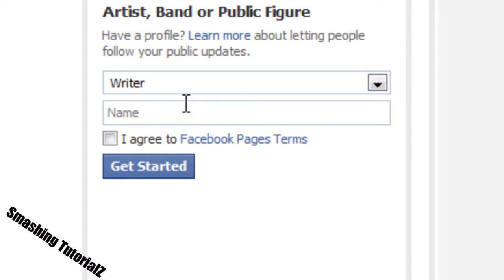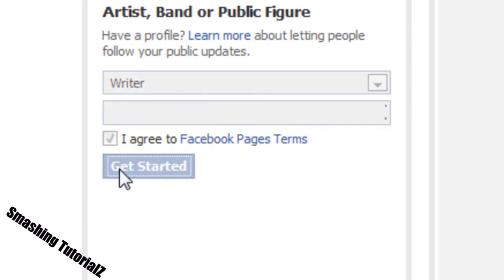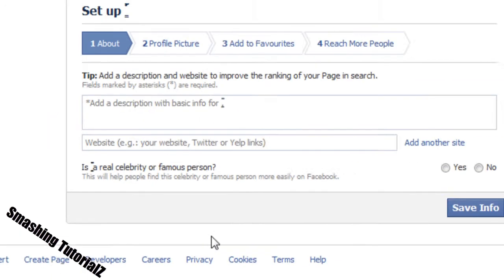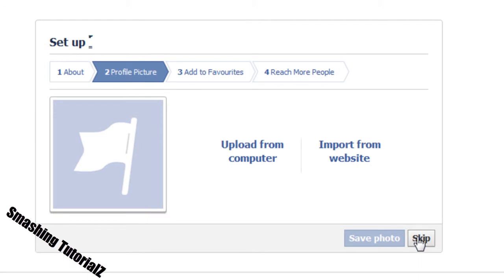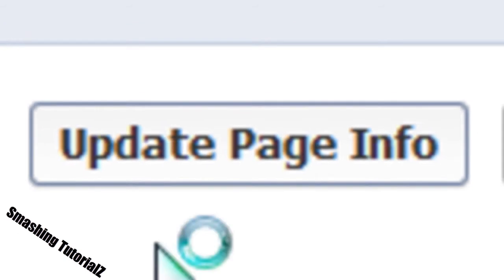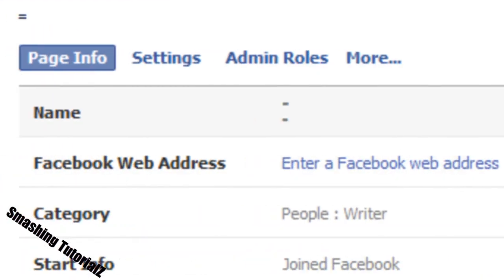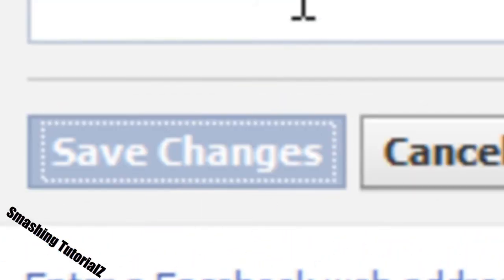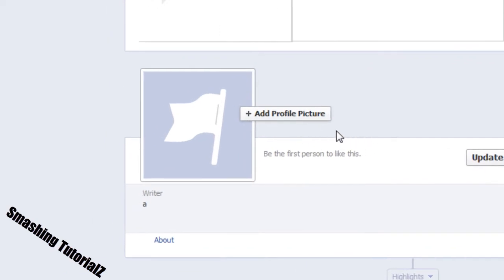How to create Facebook page without name[EAZY][FAST]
GO DOWN AND READ DESTRIPTICON(SYMBOL FROM VIDEO DOWN TOO!) :

Sorry for my voice,i am 12...
1. Copy this symbol : ٌٍٍِّّ
2. Paste it into Page NAME,just like me in this video...